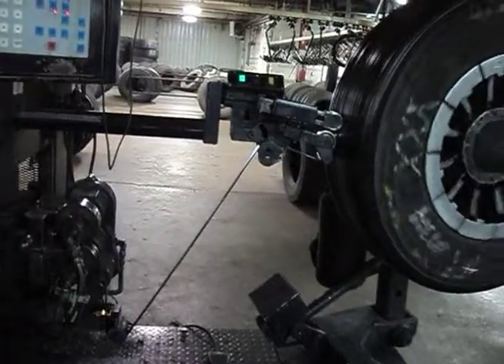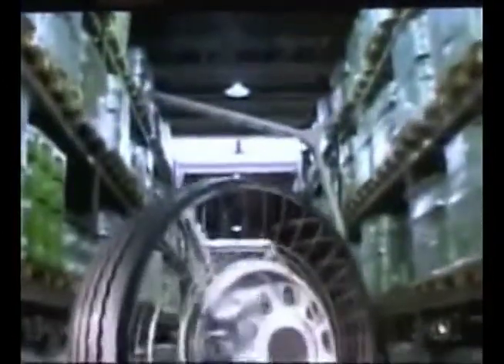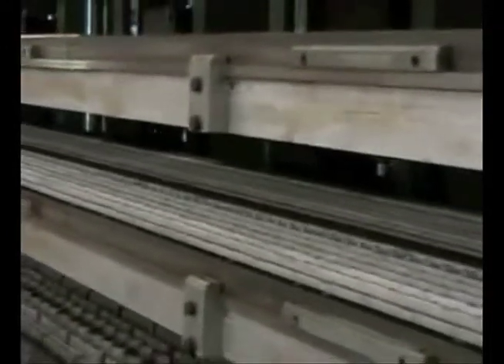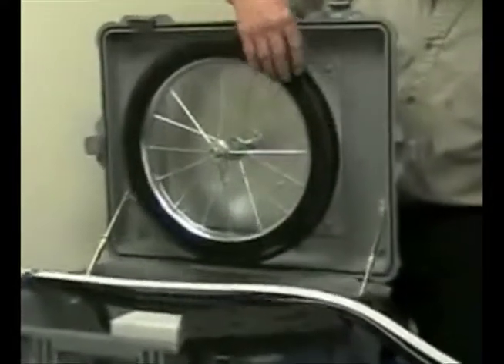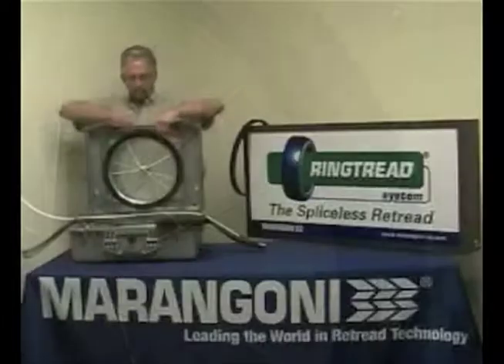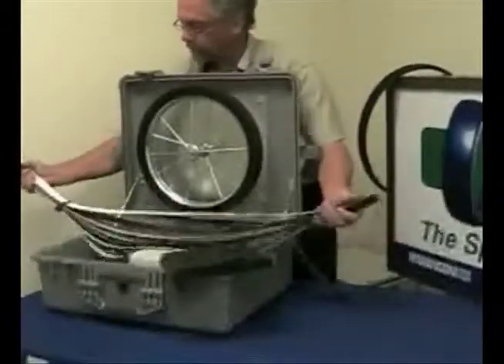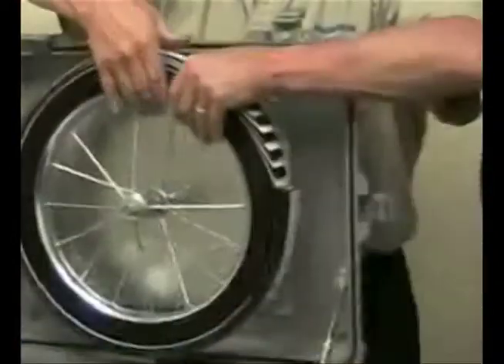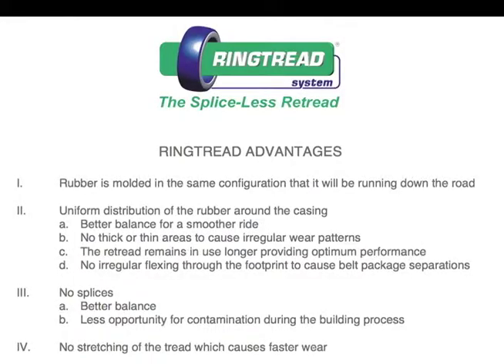Advances in Precure Technology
Marangoni is a leading force in the advancement of precure technology. In the video, Jerry Southergill, Manager of Technical Services for MTNA, demonstrates why the RINGTREAD is the all around best solution for fleets.